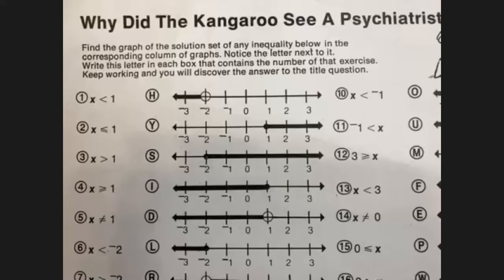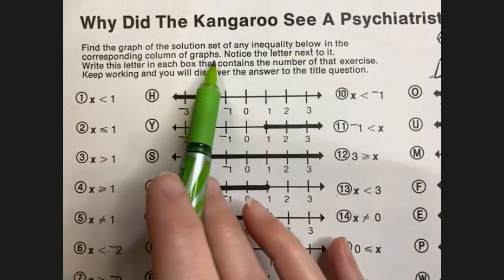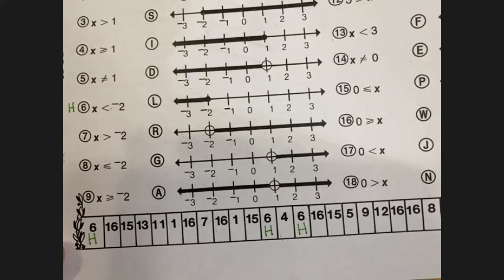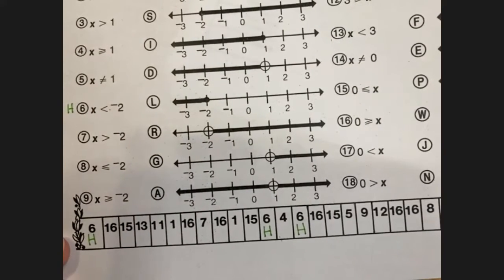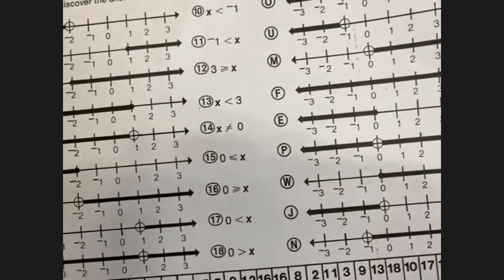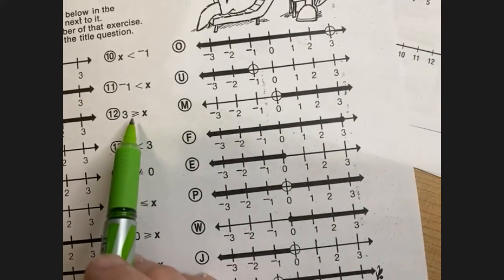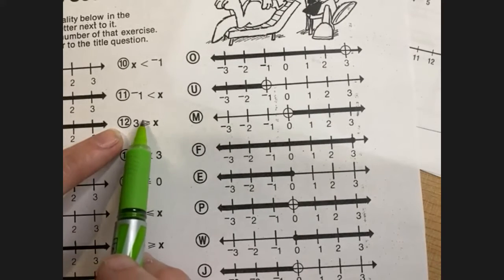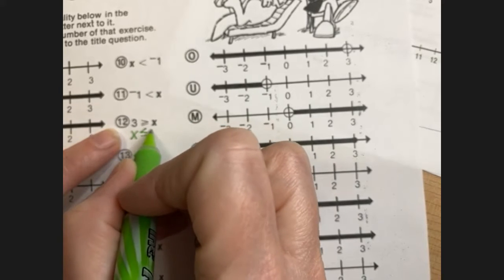DD50 Instruction Video Graph Inequalities- How to begin Math7